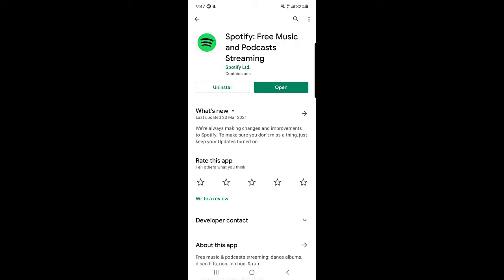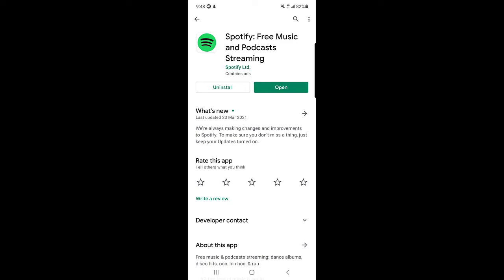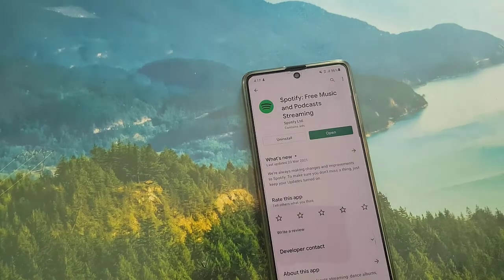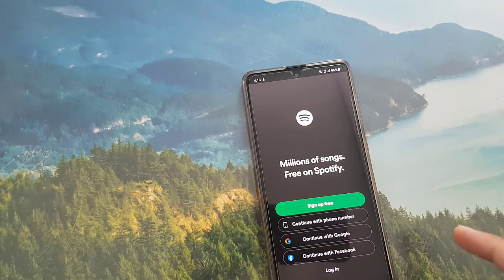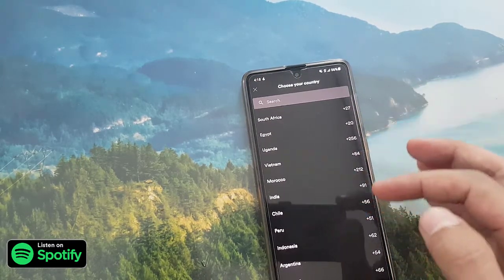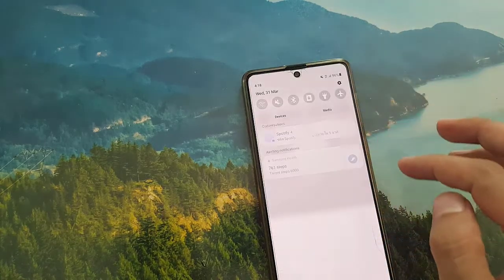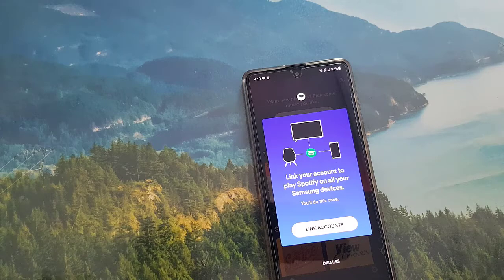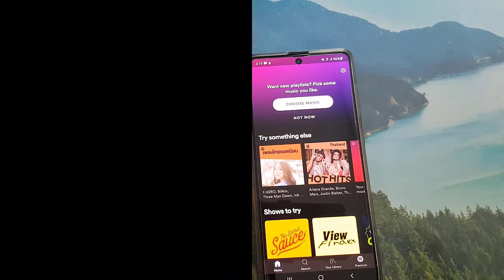How to Create A Spotify Account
spotify, how to create sptify account, in this spotify tutorial i will be showing you how to create a spotify account, so if you want to create an account on spotify you should watch this video till the End

VIDEO COVER::
how to create spotify account
how to create an account on spotify
how to create new account on spotify
how to make spotify account